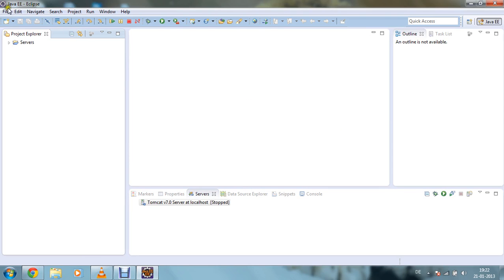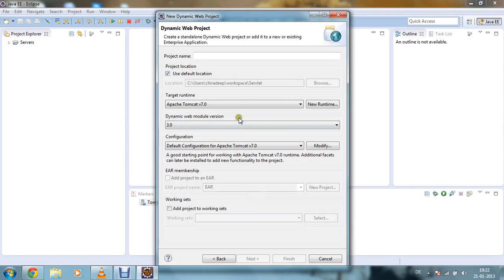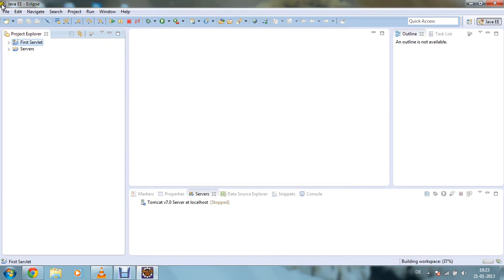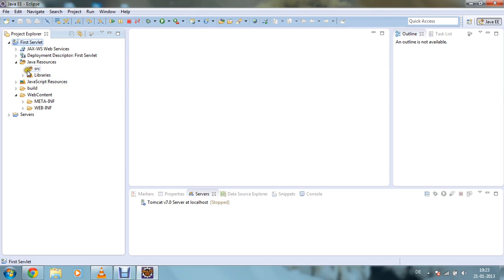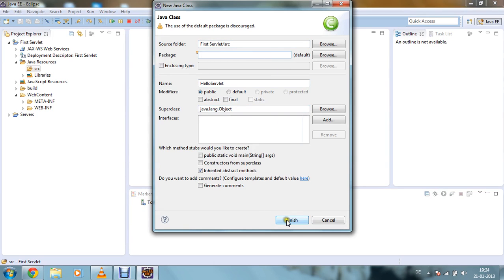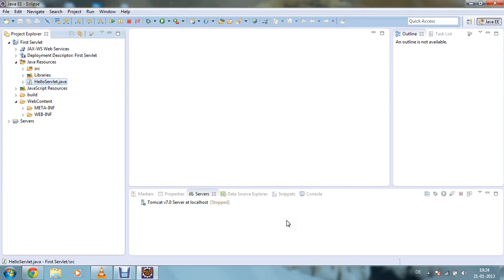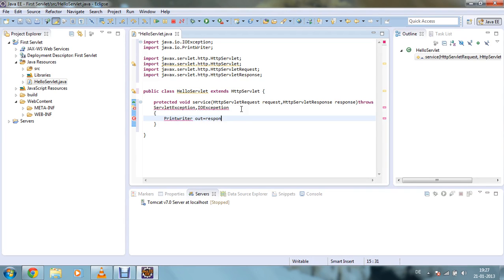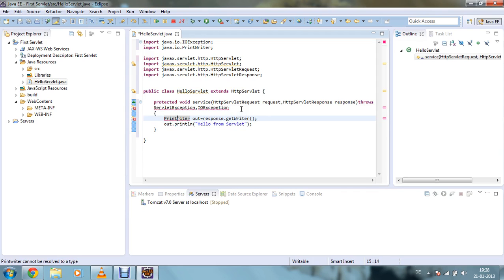Make your first servlet class file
In this tutorial you gonna learn how to create a servlet class file